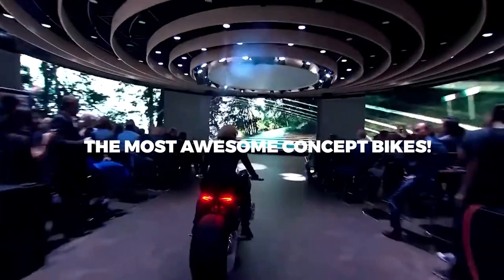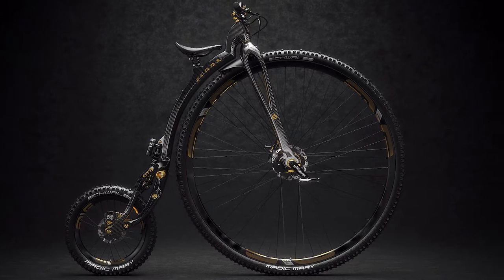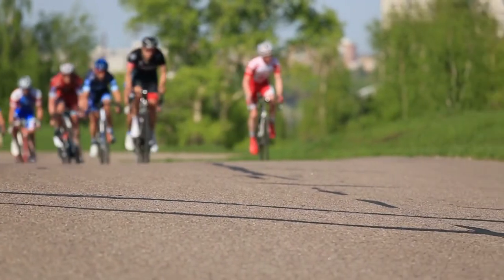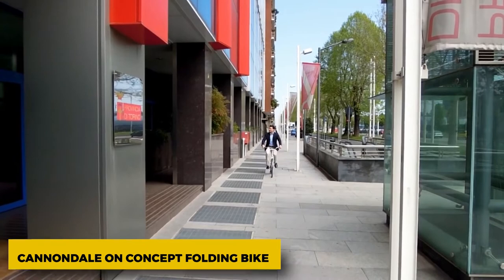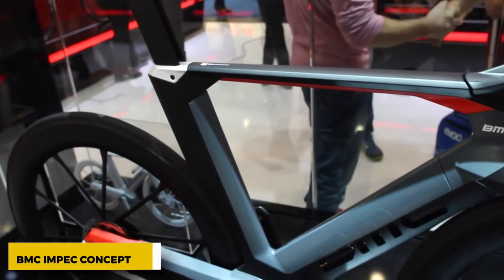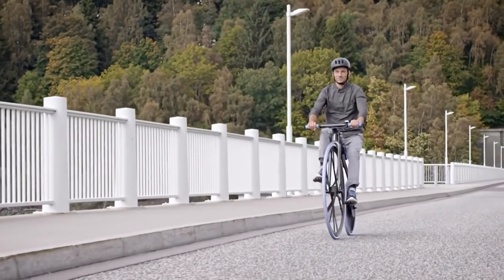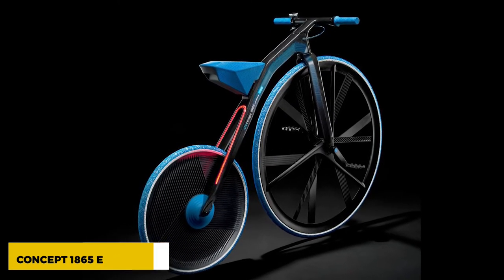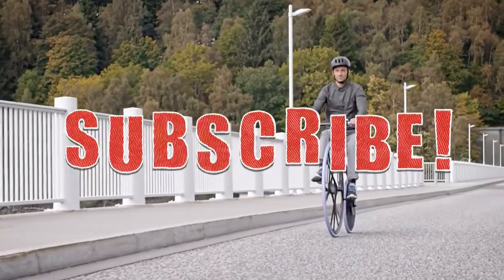What an incredible shame that these bikes were not put into production.. look quick!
The most awesome concept bikes !
Ever look off into the distance and imagine what a roadbike might look like in the year #2035 ? Even if you don't, don't worry about it. This collection of concept bikes shows that bike designers do it quite often. Concept bikes are made to get people's attention, but they rarely go into production . Which is too bad because some of these look like a lot of fun. Some of the designs are crazy just for the sake of it, but some look like they were made with a lot of thought and could work.
In no particular order, here are some of the maddest and most interesting.
PG bugatti urban bike
The PG Bugatti town bike we saw at eurobike in 2017 is supposedly for sale, but it costs more than a slightly crazy £35,000. And that's just for the basic model. Customized versions can cost up to £69,000. It's supposed to be the lightest urban bike ever, weighing only 5 kg, thanks to high-tech parts like the Lightweight Meilenstein wheels. Just what you need to go with your £200,000 car.

Guillaume Bout / Zebra carbon fiber penny-farthing
Guillaume Bout, a computer graphics artist, rethought the classic Ordinary bicycle from the Victorian era (also called a "penny-farthing") as a modern , off-road-ready machine with a carbon fiber frame and suspension for the small rear wheel. His renderings have an uncanny lifelike look and well-thought-out technical details.
German direct-sales company Canyon likes to make bikes that stand out. This is one of three bikes from Canyon in this roundup. It was made by German university student Daniel Frinz, and it's called an "urban gravity" bike. It's meant to be ridden down the steep alleys of towns that cling to steep mountainsides, or just to fly down the trails at your local bike park and easily climb back up using the power assist.
A bit crazy features include two hub motors and an electric transmission . The cranks would turn a dynamo, which then powered the wheels. It could be what will happen.
Specialized fUCI
What happens if you throw out the strict rules that the UCI has for designing road race bicycles and let your imagination run wild? If you're the creative director of the company, Robert Egger, this Specialized fUCI is for you.
Egger says, "The UCI is for a very small group of people, but there are so many other people who couldn't care less about the UCI. They don't watch the races, and they don't even know all the rules about the bikes that UCI riders have to follow. So, I thought, "Let's make a road bike for someone who just wants to go fast.
Canyon Eco Speed

About Cycling News Live
🎥 Videos about Cycling, News, Stories, Crashes, Victories and many more
🎨 Written, voiced and produced by Cycling News Live